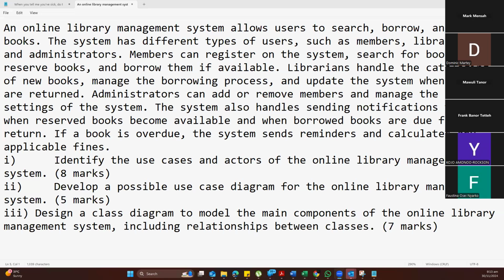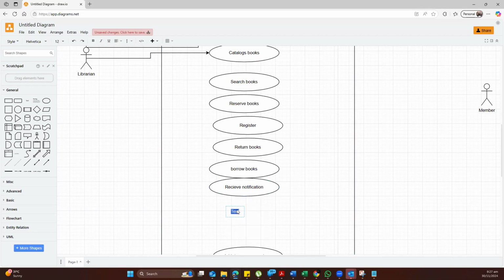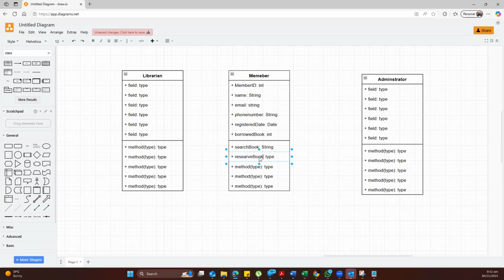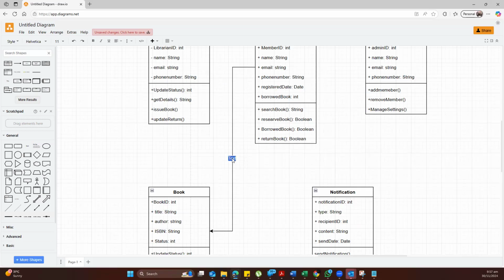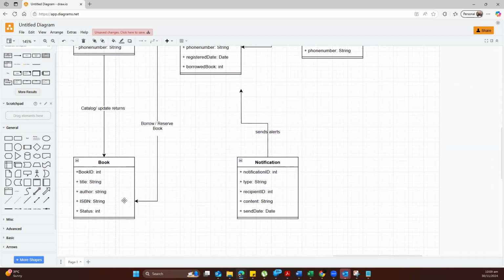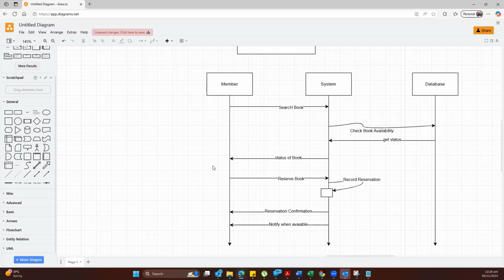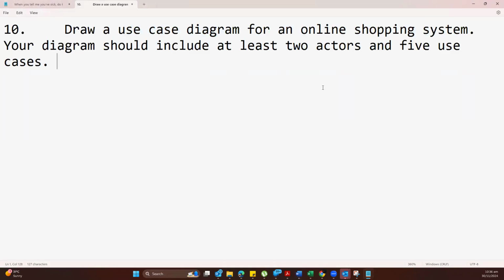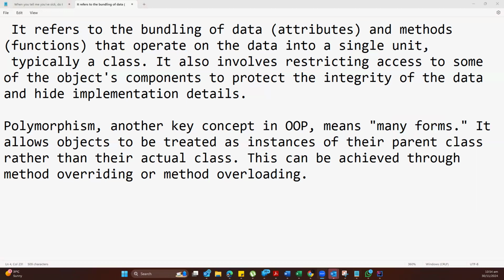final class OOAD